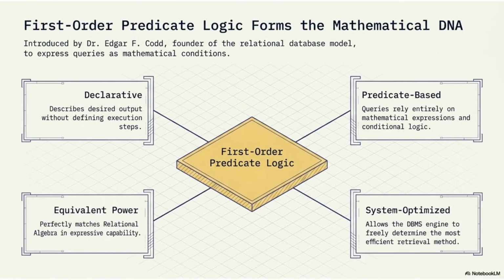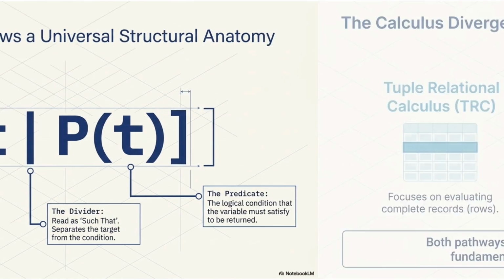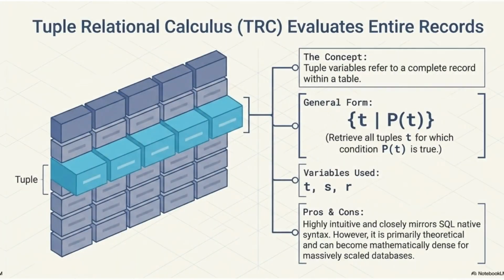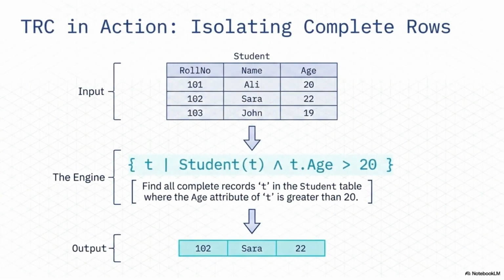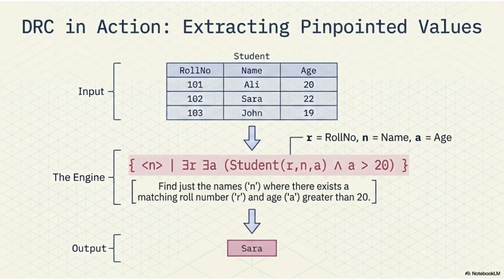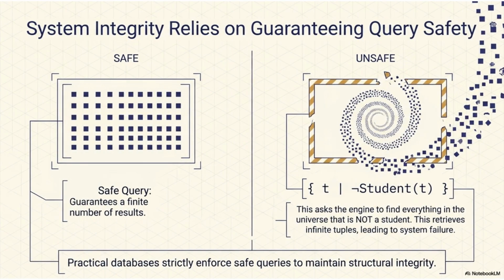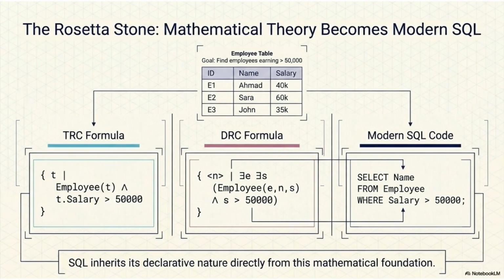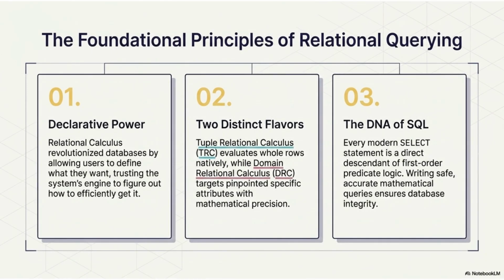Relational Calculus Fundamentals